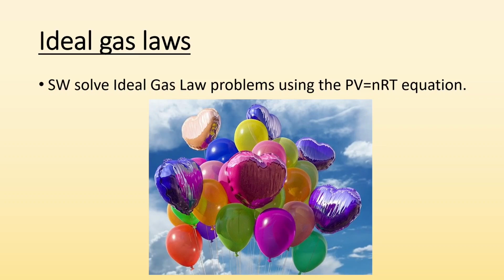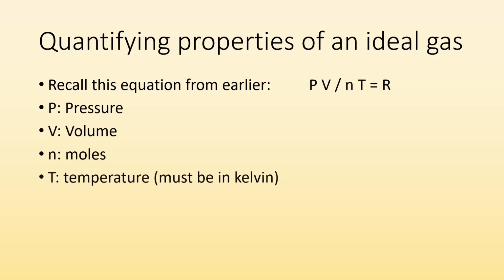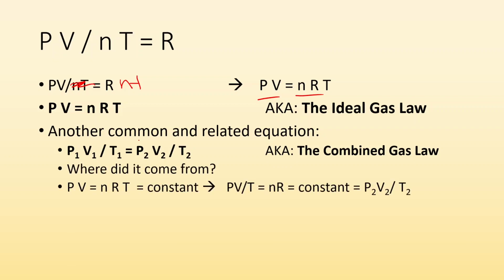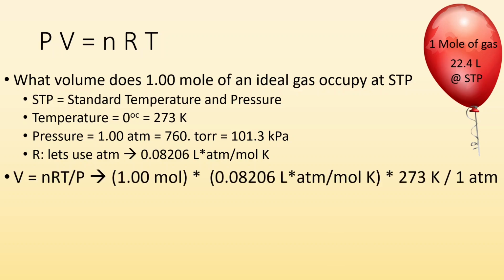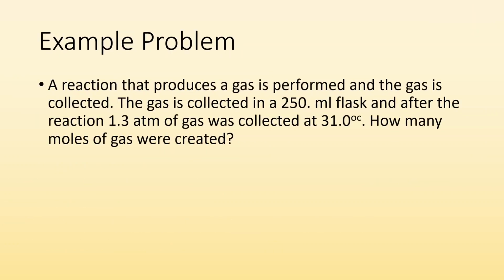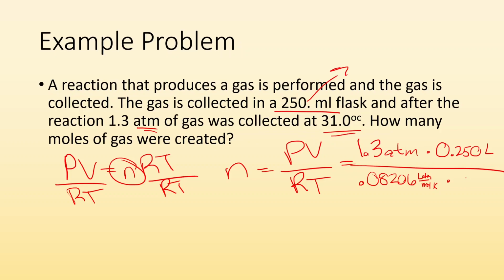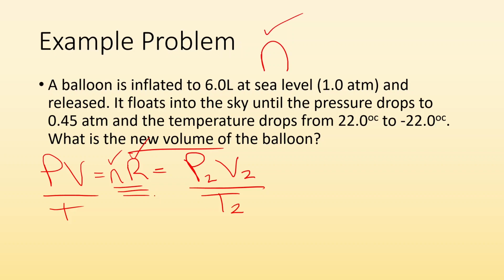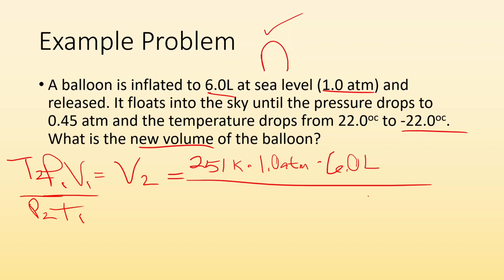Ideal Gas Laws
Objectives:
SW solve Ideal Gas Law problems using the PV=nRT equation.